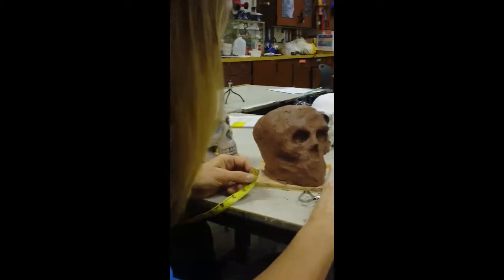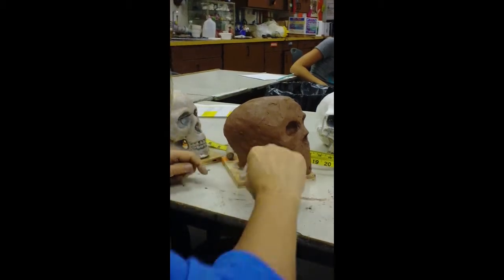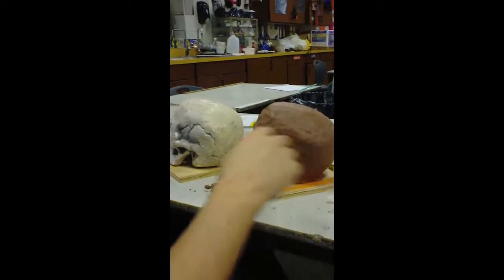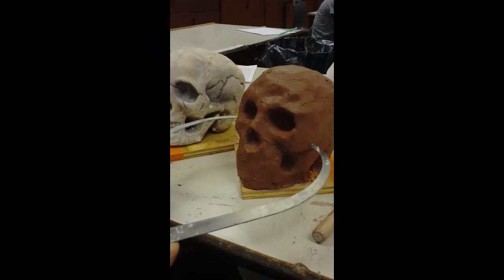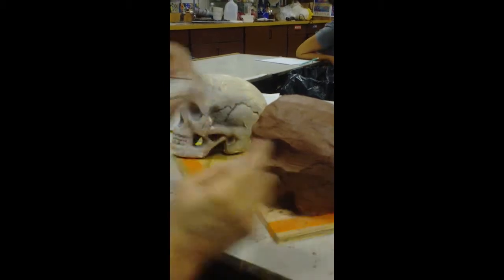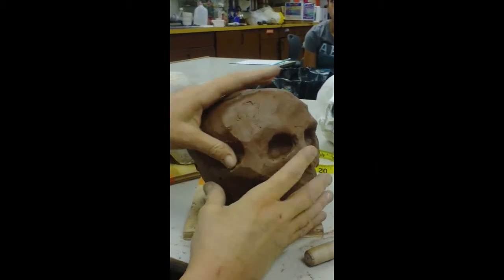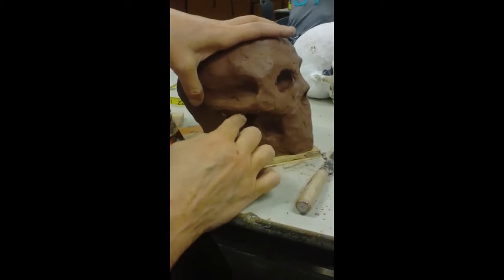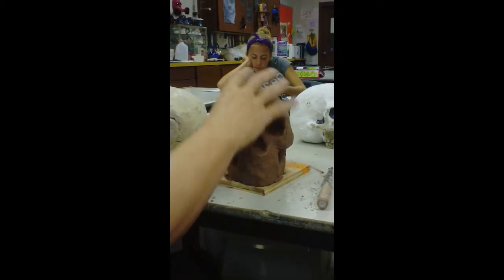October 1st skull video Kainen's stupid face because he's adorable October 1st skull video